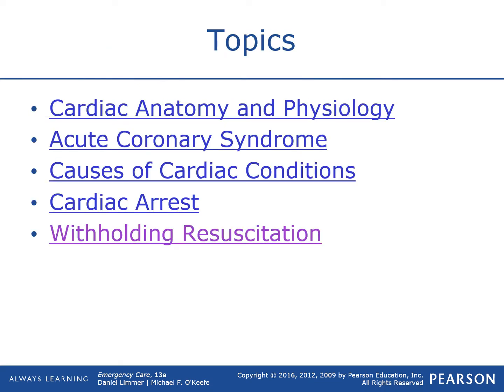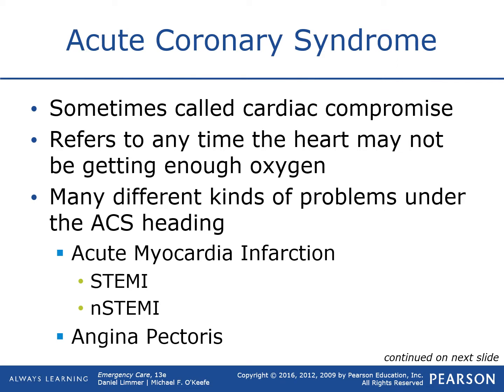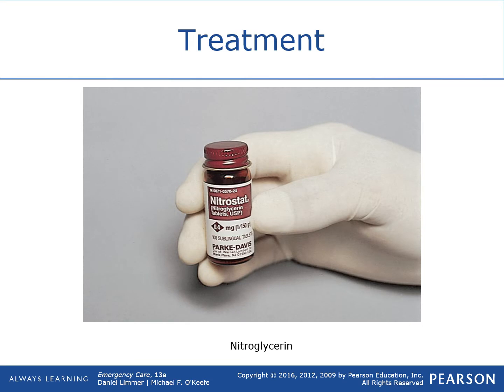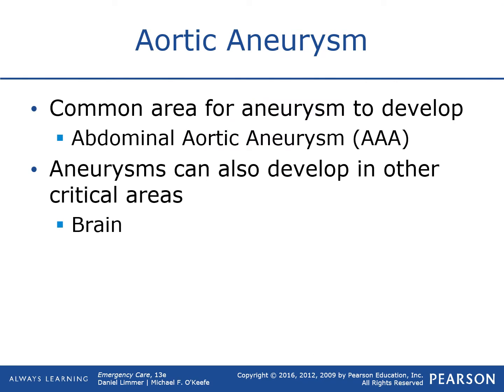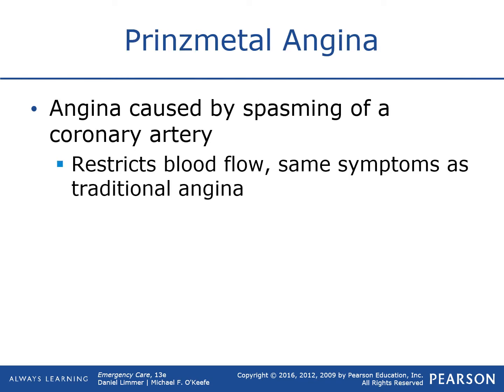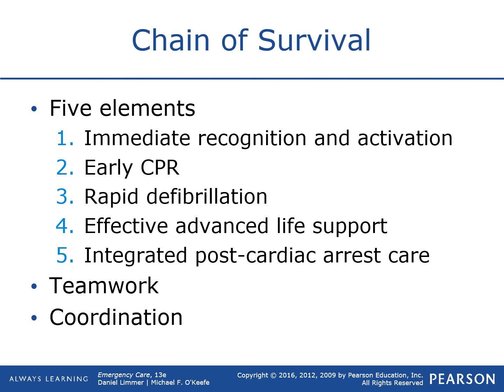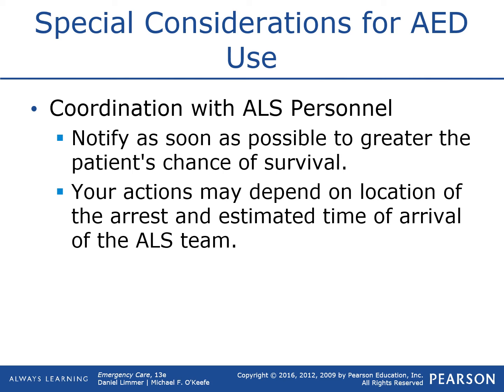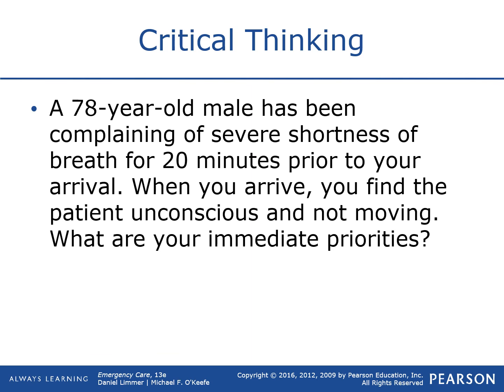Chapter 18 Cardiac Emergencies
EMT Basic Class Chapter 18 Cardiac Emergencies